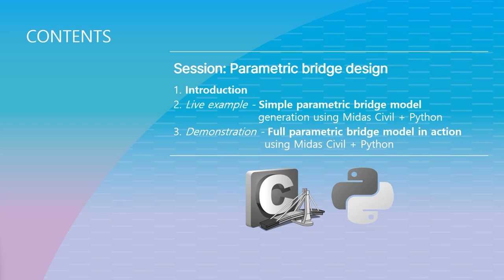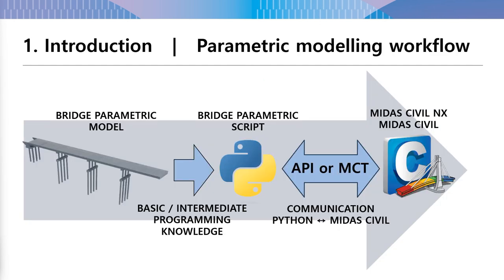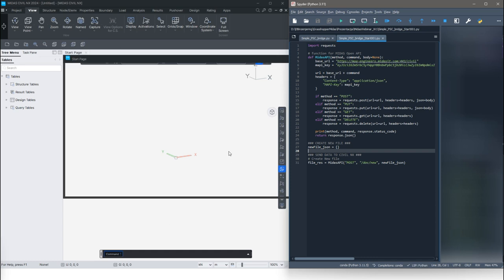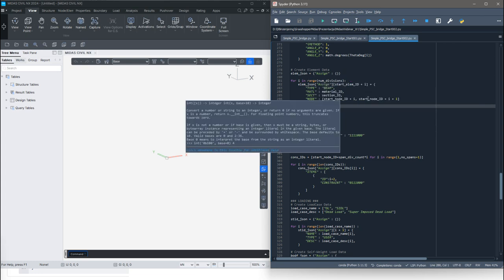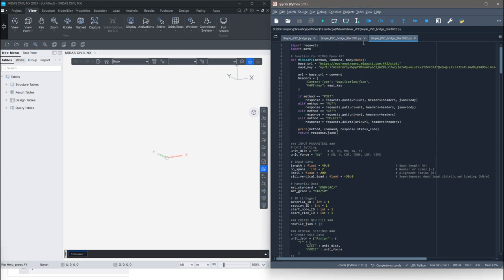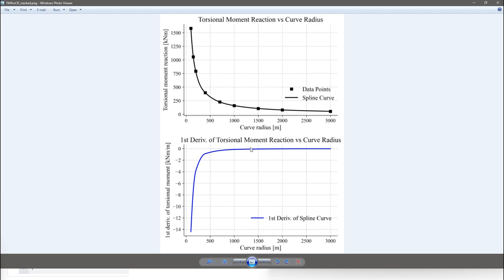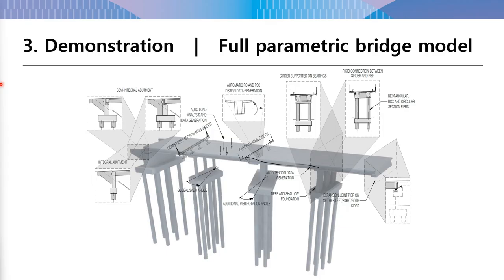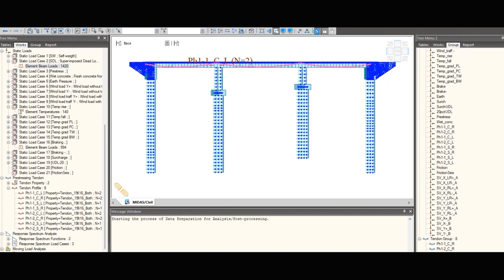[Webinar] Parametric Bridge Design with midas Civil NX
Join us for an exciting webinar designed specifically for civil engineers who wants to discover how parametric modeling with MIDAS Civil NX can transform your design workflow, offering flexibility and efficiency.